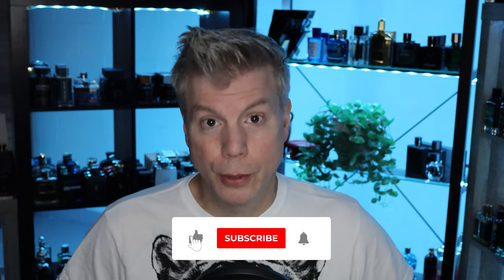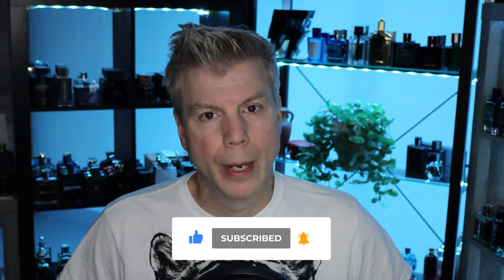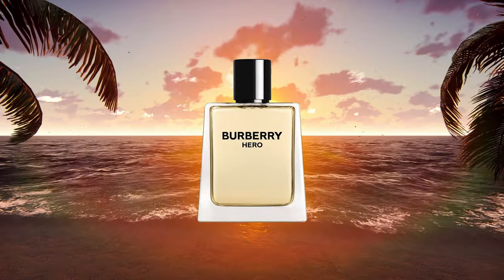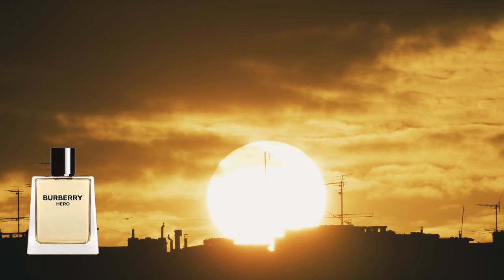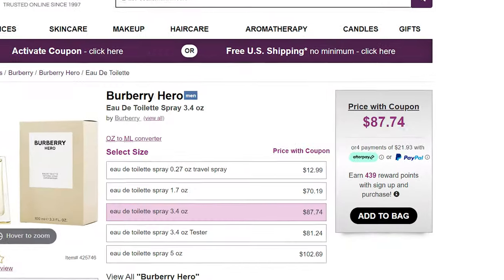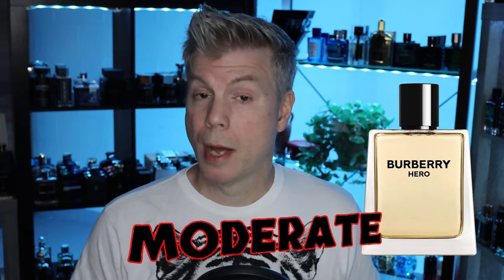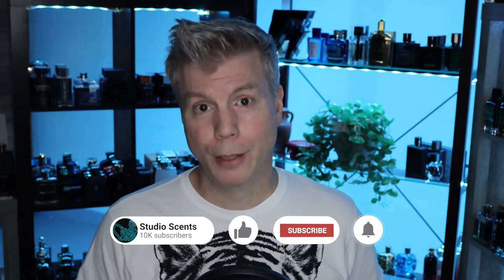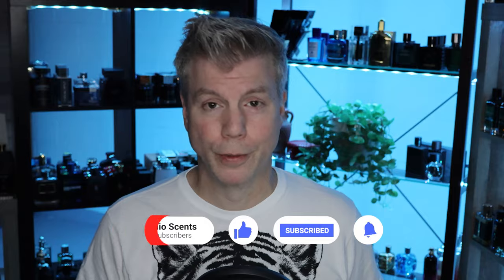Is Burberry Hero Really Worth Holding Out For? - Fragrance Review!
Are you holding out for a hero..till the end of the night? Okay okay, I’ll stop using that song as a reference for this fragrance - but I WILL give you my full review of this woodsy cologne.

⏩ Timestamps:
00:00 Intro
01:41 Presentation
02:58 Primary Notes
05:41 Usage
07:04 Final Thoughts
09:03 Outro

FragranceX     -  FX15
Fragrance.net -  GWTR4

5 UNIQUE FALL SCENTS             5 SFW SCENTS FOR MEN!